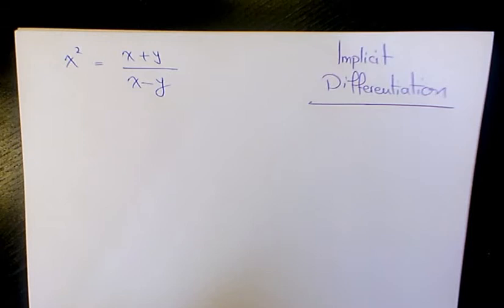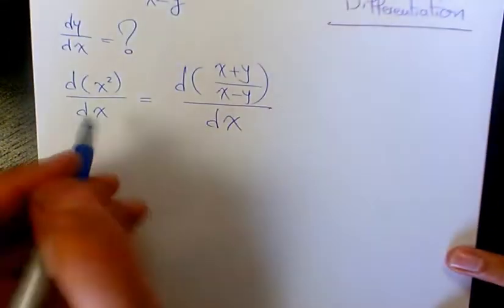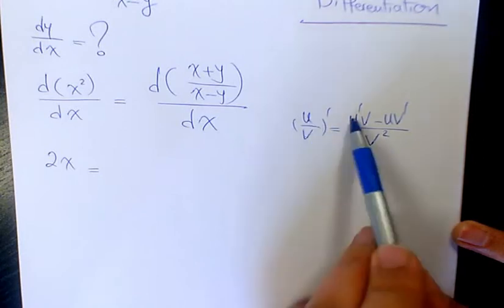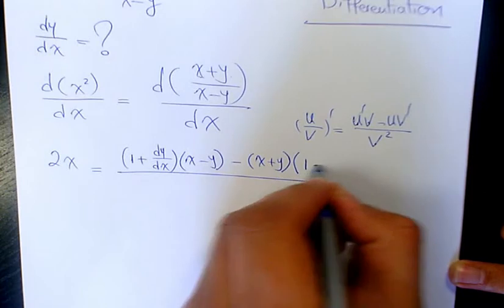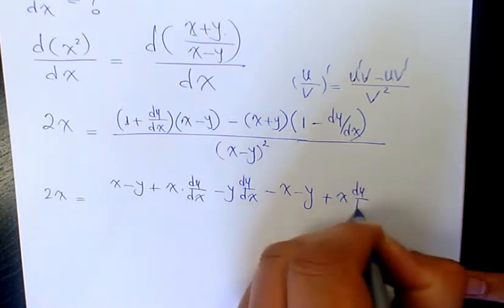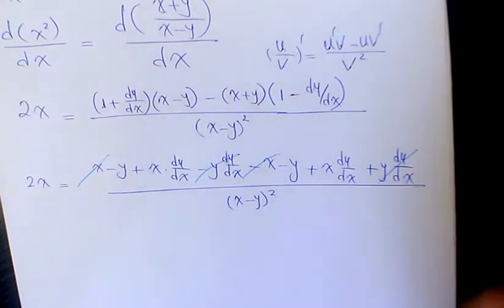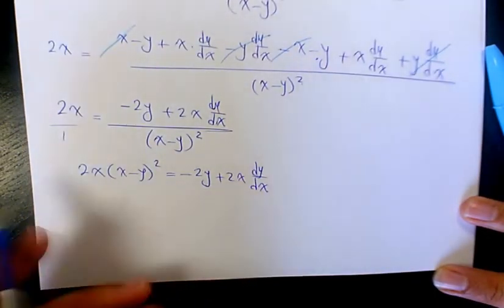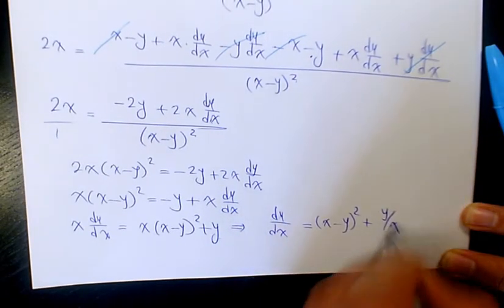What is the Derivative x^2=(x+y)/(x-y), Implicit Differentiation